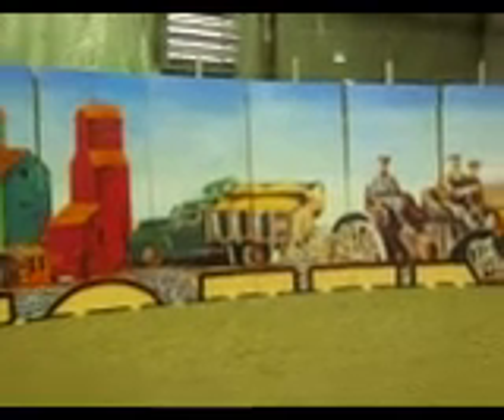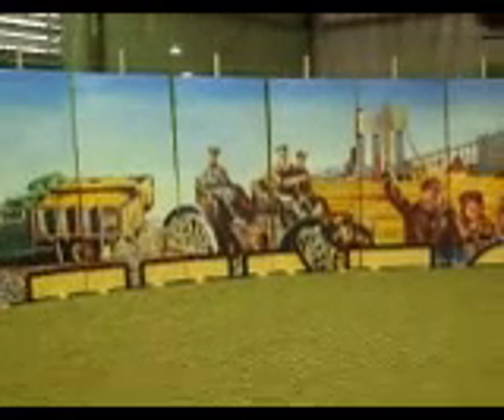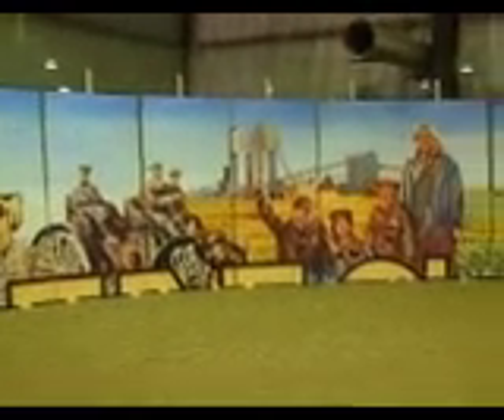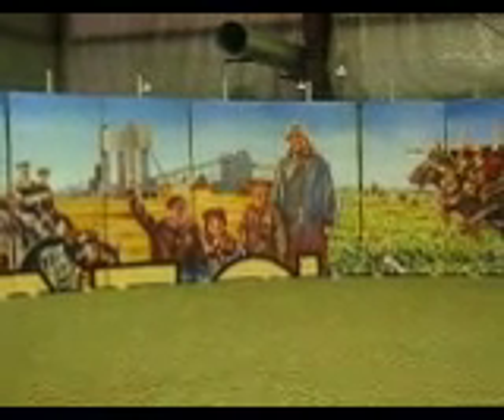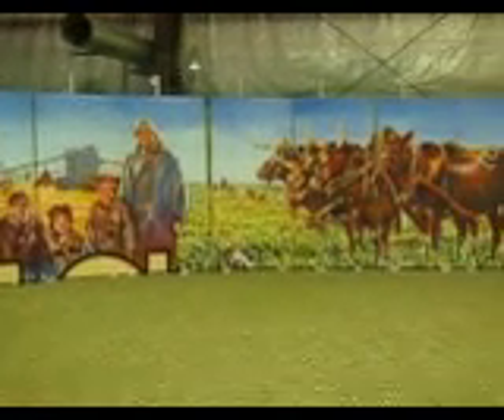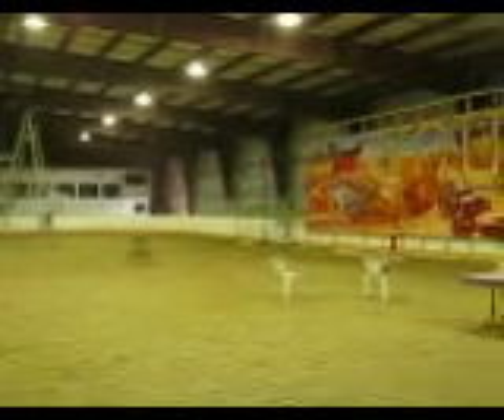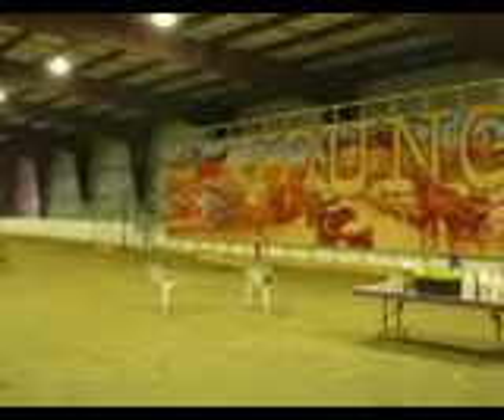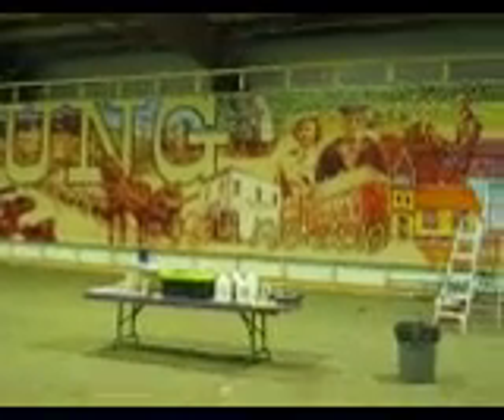Pan of 'forever YOUNG' mural 1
I want to show what the work-in-progress mural 'forever YOUNG' looks like as seen through my Canon PowerShot SX110 on video setting. I don't expect it will be that good, I might have to break down and get a GoPro.